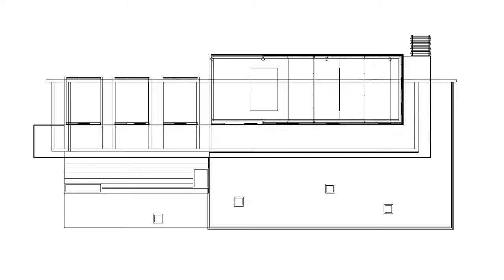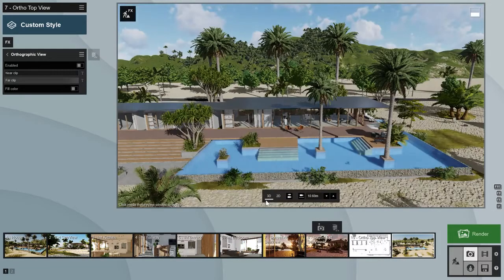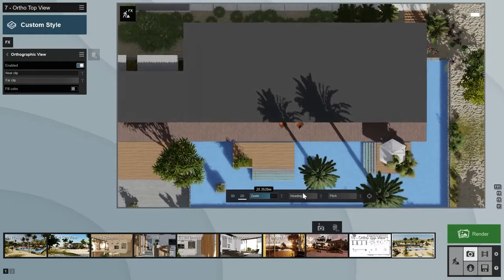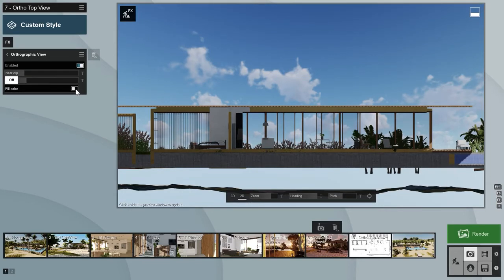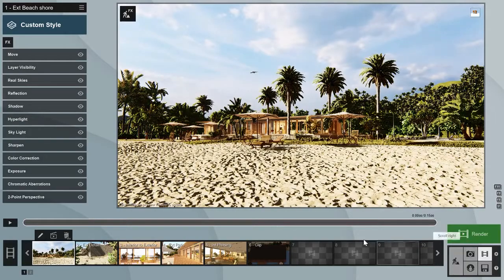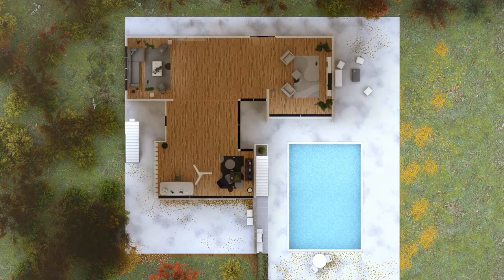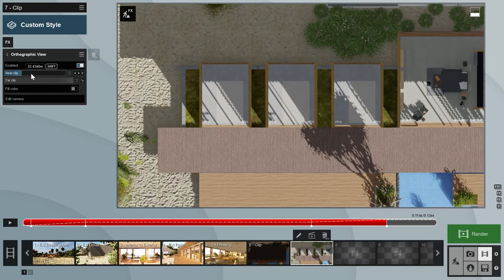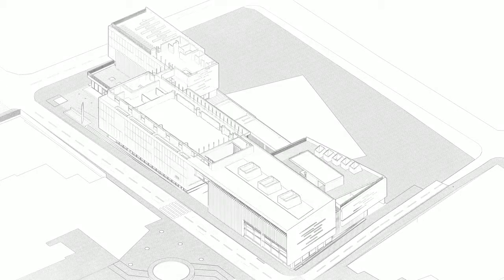Rendering with Lumion 11: Orthographic Views Tutorial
Plan views. Section views. From elevations to isometric.

The new orthographic view feature in Lumion 11 lets you embed life, color and texture into all of your technical renderings. You can make exciting, lively plans, sections, elevations and isometric views in just a few clicks, and express the simple yet beautiful perspectives of your vision throughout the design process.

In this video tutorial, our own Mike Brightman takes you through the new orthographic views feature, showing how to make beautiful images and animations while capturing the life within architectural design.